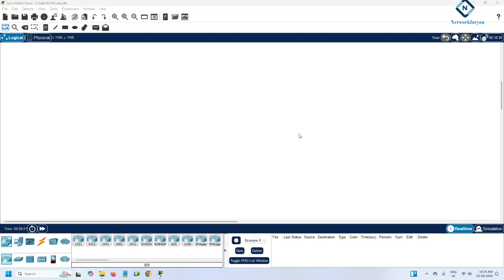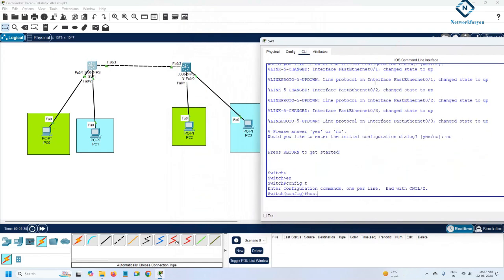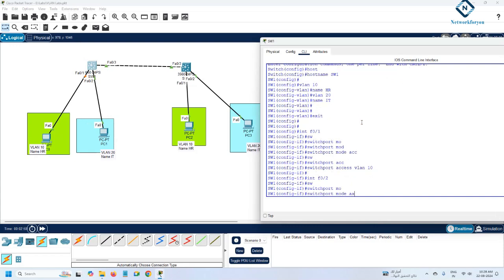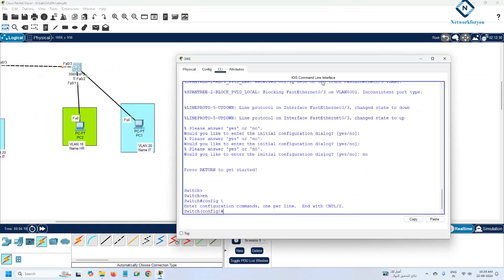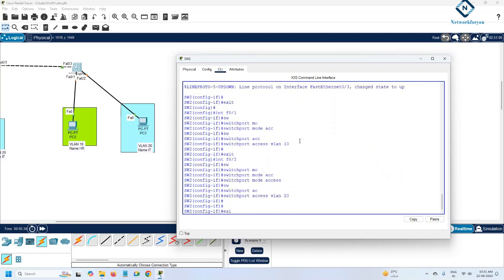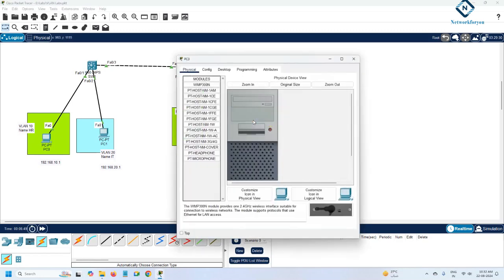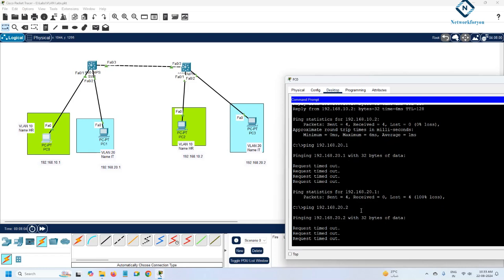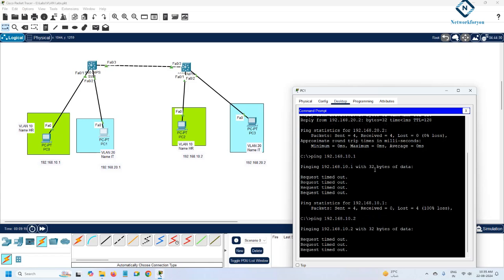14.How to Configure VLAN in CISCO L3 Switch with trunk ? | Packet Tracer | CCNA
14.How to Configure VLAN in CISCO L3 Switch with trunk ? | Packet Tracer | CCNA
Hello Everyone,

In this video we are going to discuss ..How to Configure VLAN in CISCO L3 Switch with trunk ?
Thanks.

About us:
Thanks